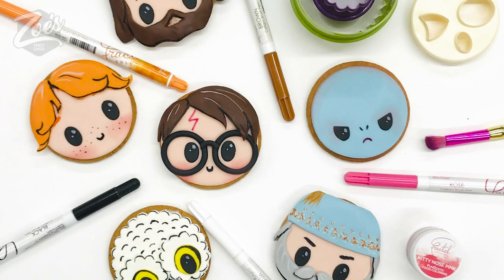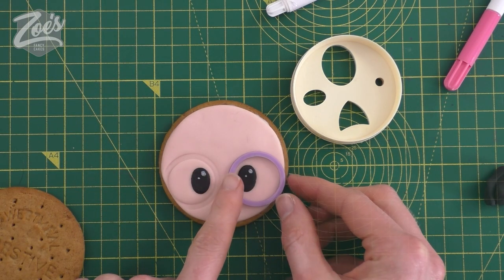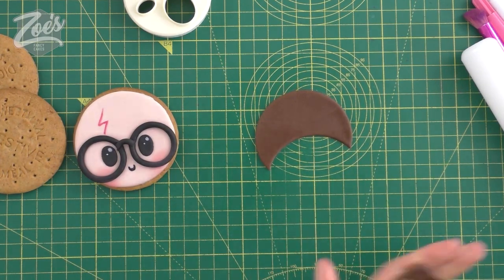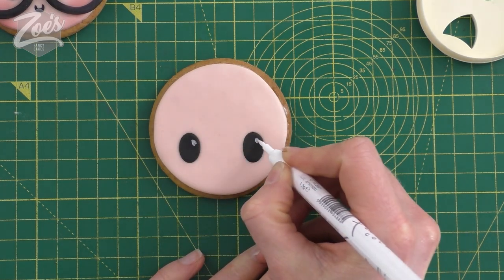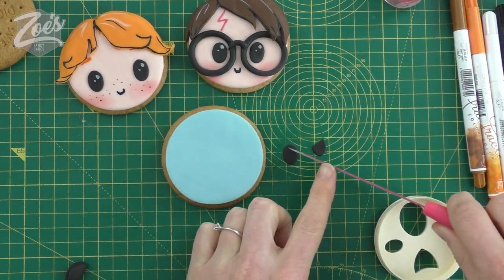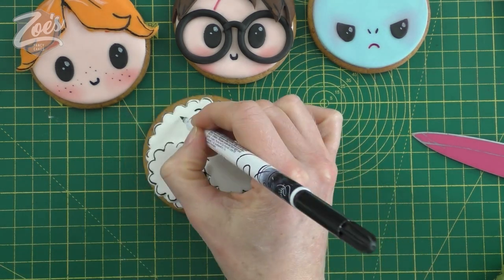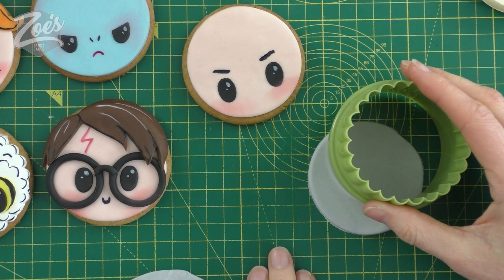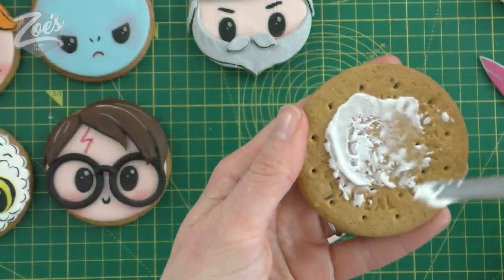Harry Potter Cookies YouTube Tutorial to stop you getting board at home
As promised we are going to try and keep you all busy and entertained at home with free tutorials during the current Coronavirus lockdown we are seeing in so many places around the world.

I had so much fun making these and I hope you will too. Ideal for all Harry Potter fans and anyone wanting to get a little creative.  These Harry Potter biscuits will hopefully keep the boredom away if you are stuck at home.

We used digestive biscuits to decorate in this video as our last shopping trip to the super market was pretty unsuccessful and we couldn't get hold of any baking ingredients, the shop bought biscuits did me well though 😉

Don't forget you can get many of the things used in our video over in our online shop;

We look forward to seeing what you make using this tutorial.